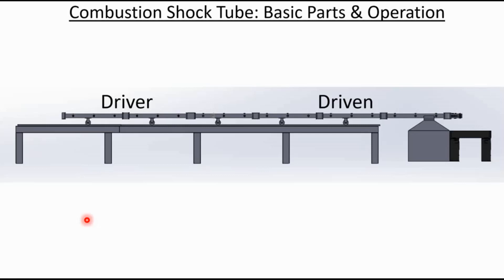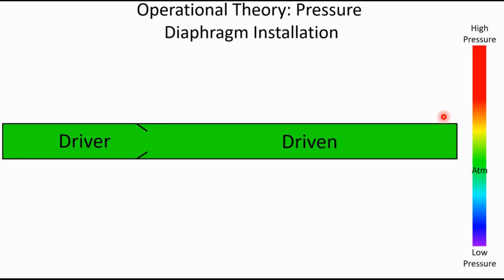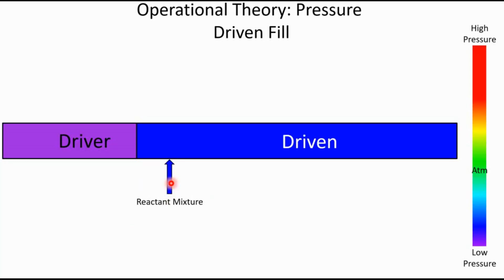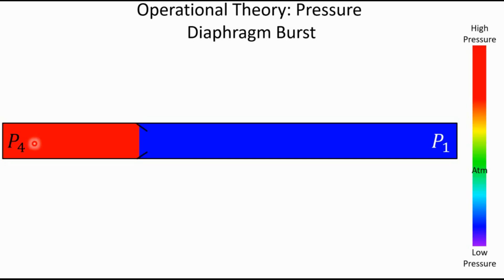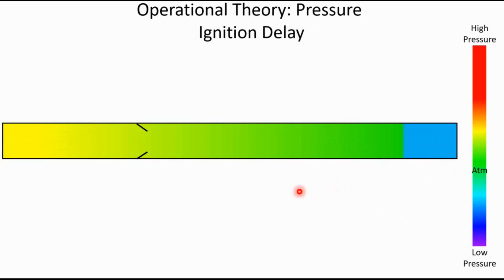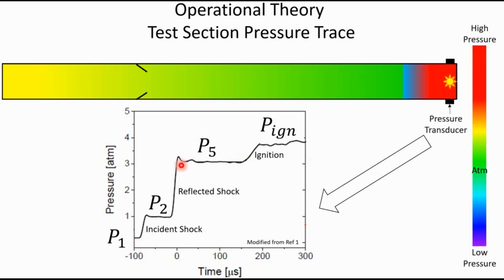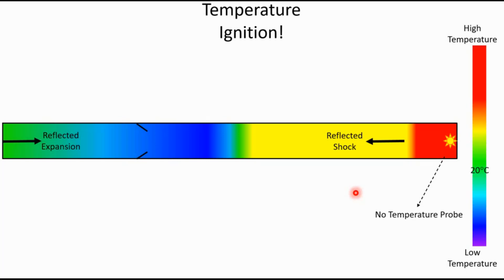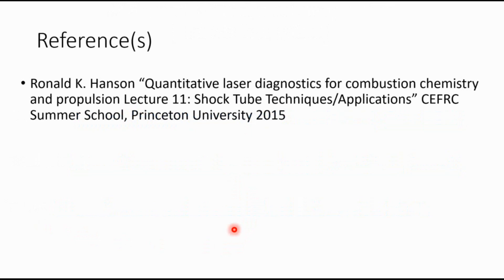Combustion Shock Tube: Basic Parts and Operation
Shock tubes are used in fundamental combustion research to determine chemical kinetics parameters required for accurate CFD simulations.  This video describes the basic parts and operation of a shock tube, and gives a little bit of insight on methods and instrumentation.  The following links to CFD simulations of shock tubes are mentioned in the video.